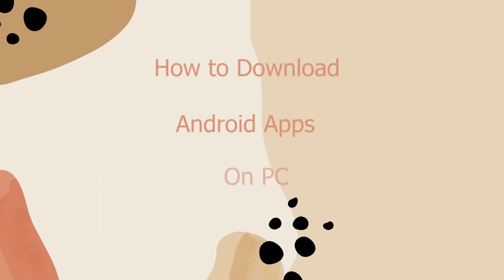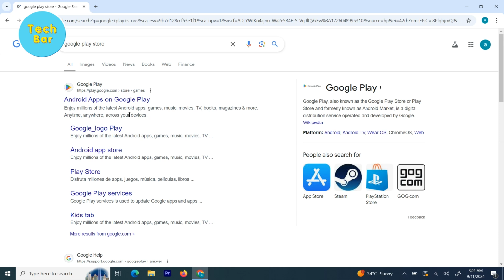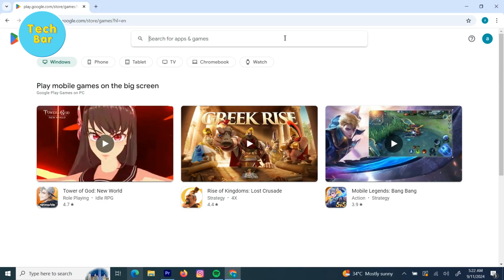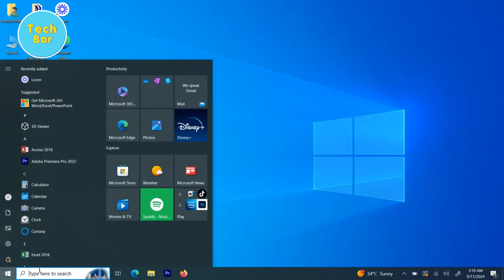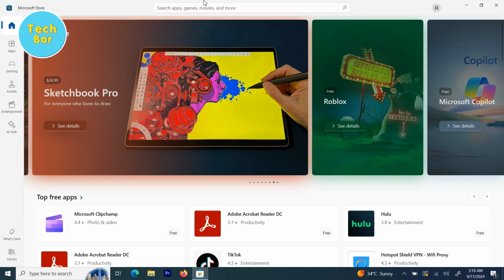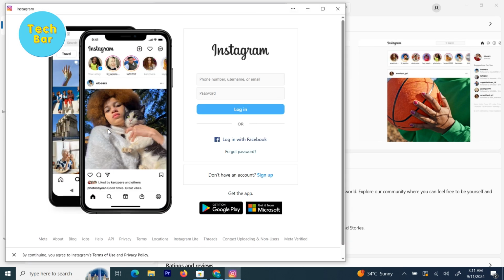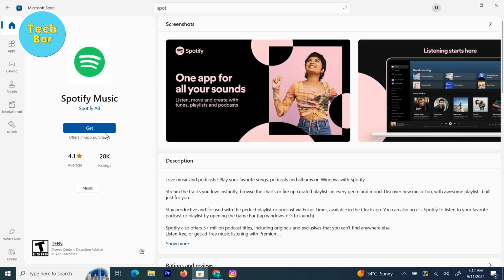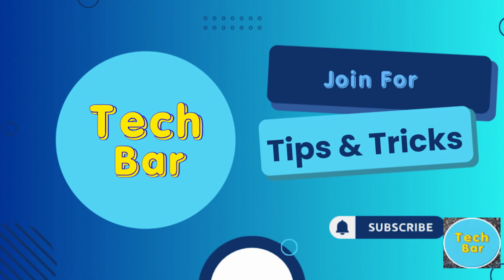Download Apps on Your PC in Minutes